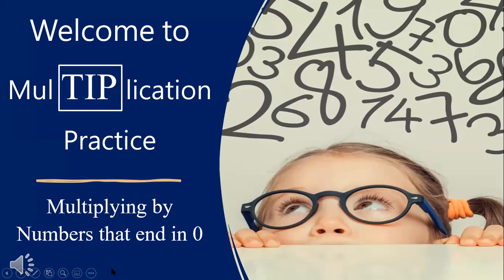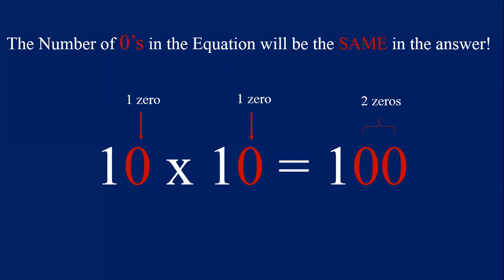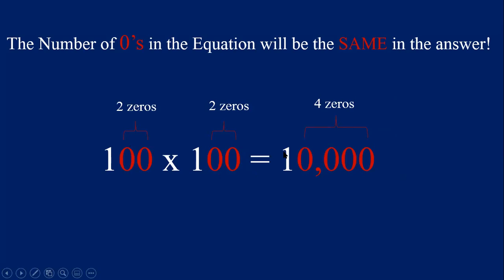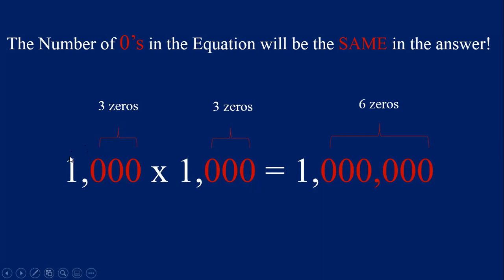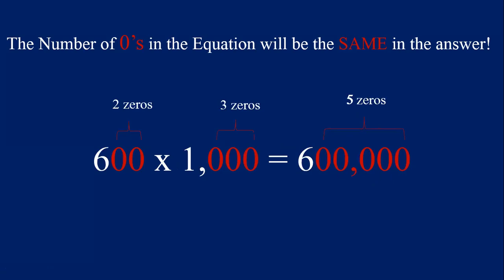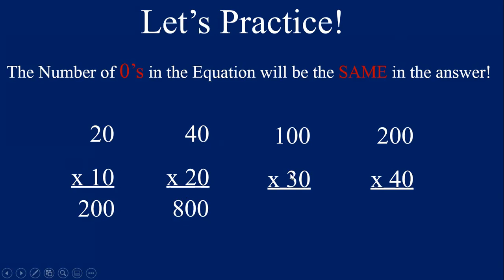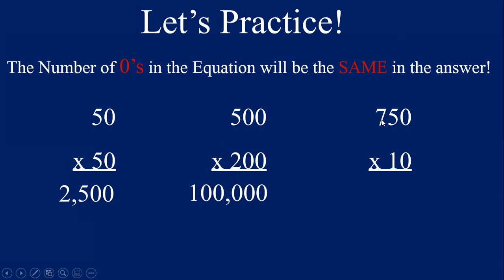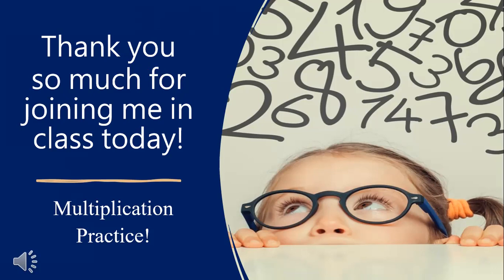Mental Math Tip to Multiply by Numbers That End in 0!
Quickly multiply by any number ending in 0! Fun tip to help your student multiply by any number ending in 0.